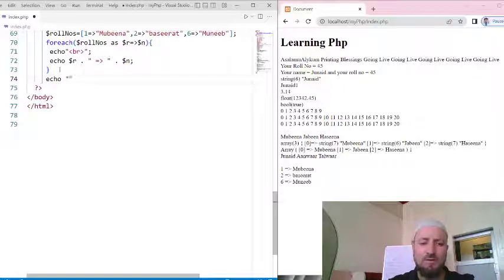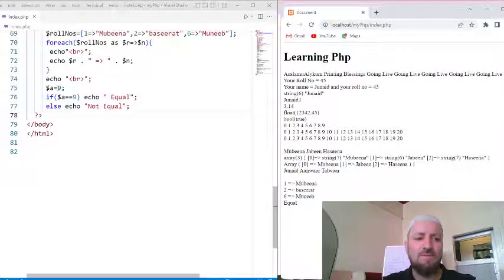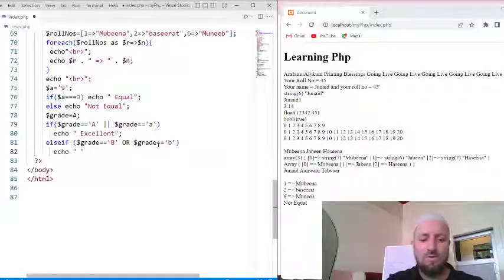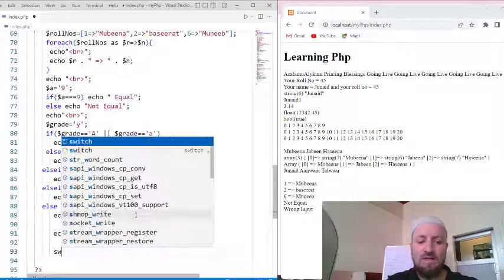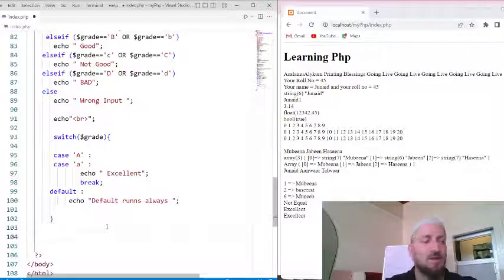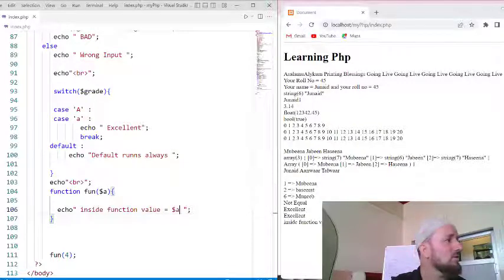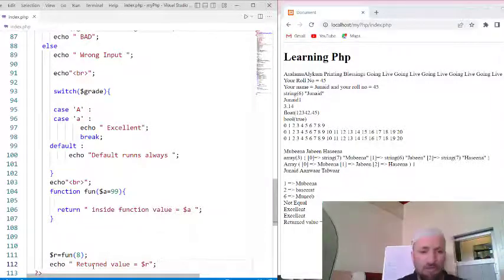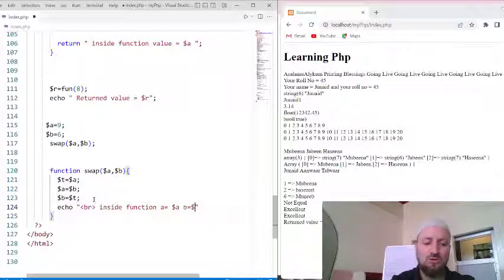if else switch and Function in PHP